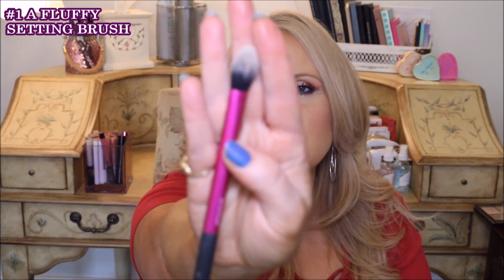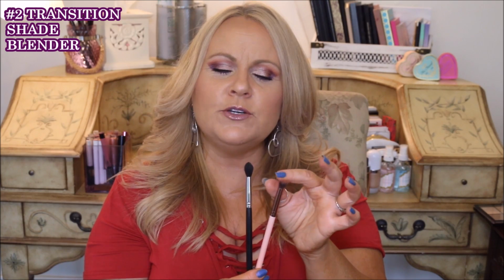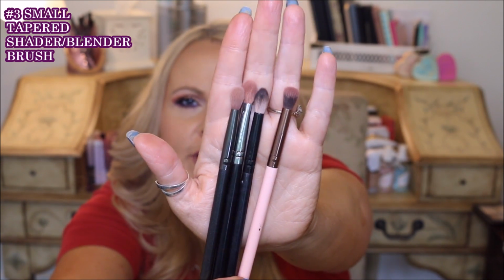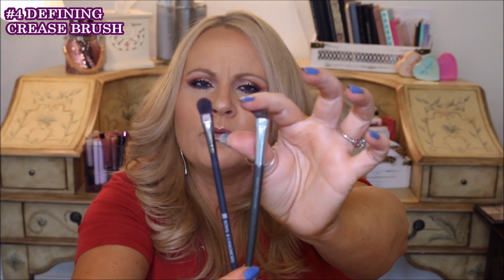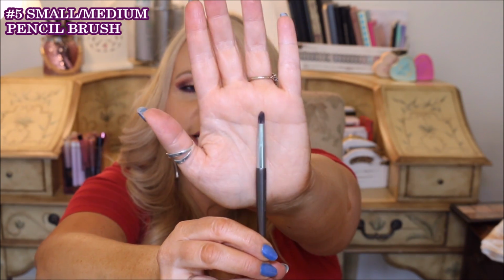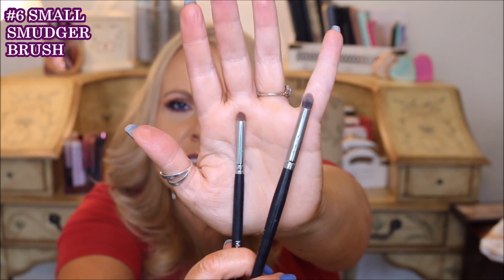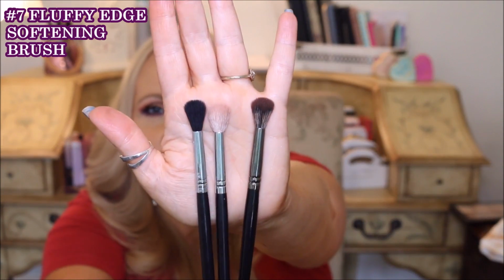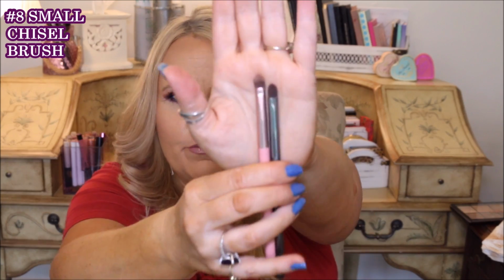Best Affordable Eyeshadow Brushes | Hooded Eyes, Crepey Eyelids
These eyeshadow brush suggestions are what you need to look for to achieve the eyeshadow looks that I'm teaching you in the "Paint By Numbers Eyeshadow Tutorial" Series.  Hope it's helpful.  Love ya.

Brushes Metioned:
#1(Fluffy Setting Brush)
Purple Brush in Kit
#2 (transition shade blender)

EBATES EBATES EBATES! Cash back each time you shop online.  This really works. My last check was over $100.  If you use my link to sign up, you get $10 and I get a referral perk.  But you can also sign up on your own too!

Thank you so much for being part of my YouTube family and a faithful subscriber.   Views expressed are my honest thoughts. And all products I review have been purchased with my own money, unless otherwise expressly stated.